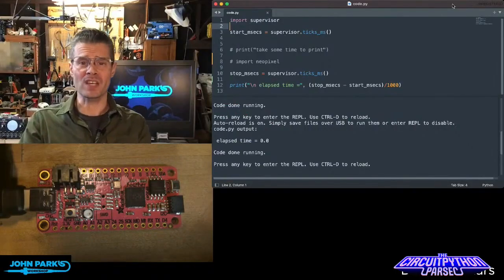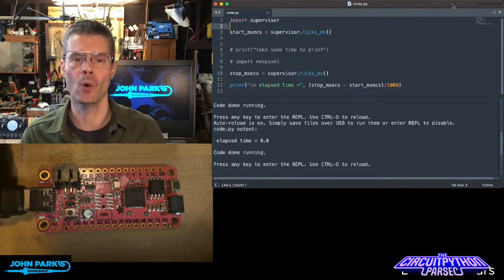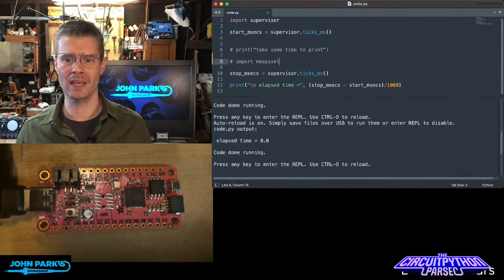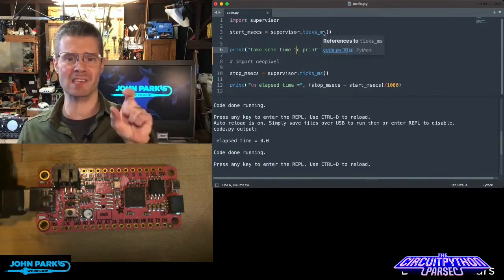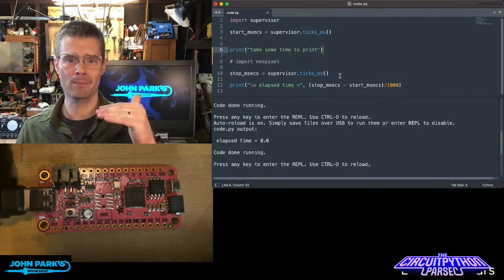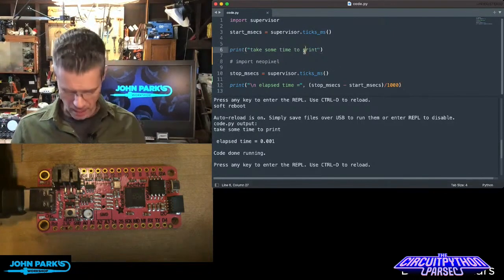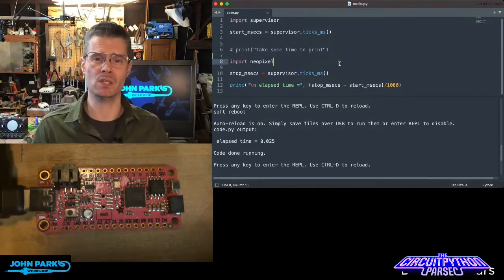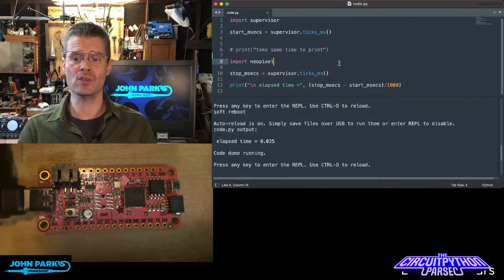John Park's CircuitPython Parsec: Timing with Ticks @adafruit @johnedgarpark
How to use high accuracy timing ticks in CircuitPython.